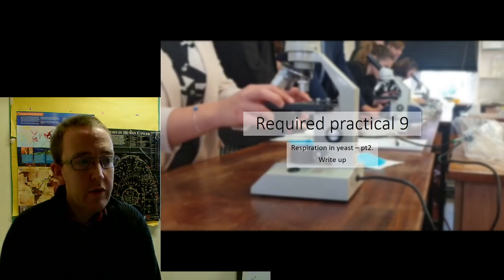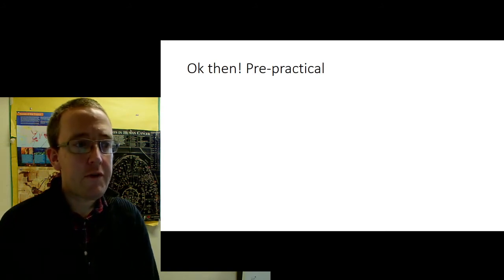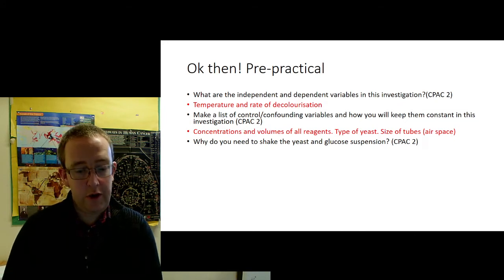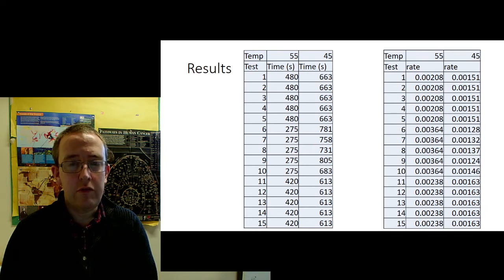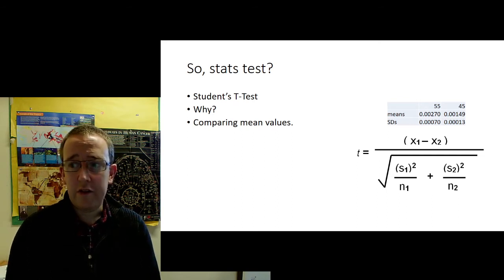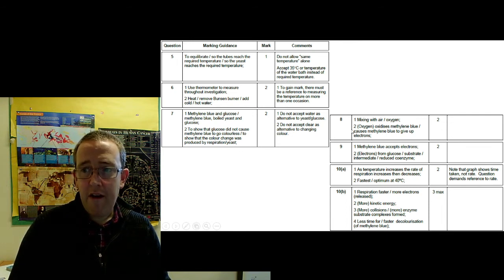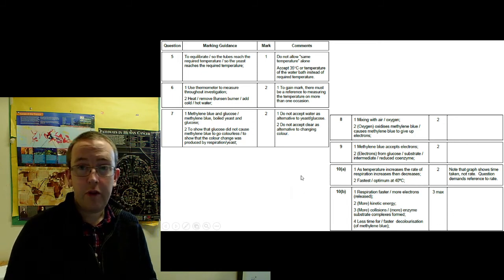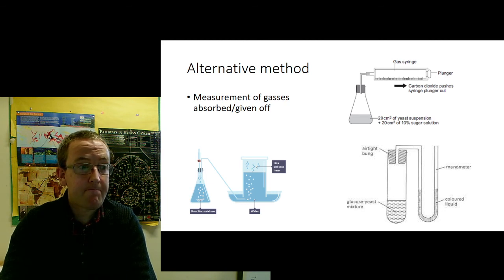A Level Biology - Required Practical 9 Yeast and Respiration - post prac write up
The write up section of RP9.

Please ensure you have done all the tasks that lead up to this or it will make no sense.